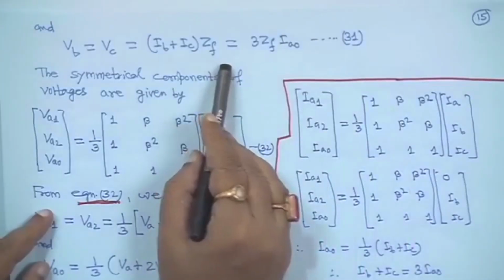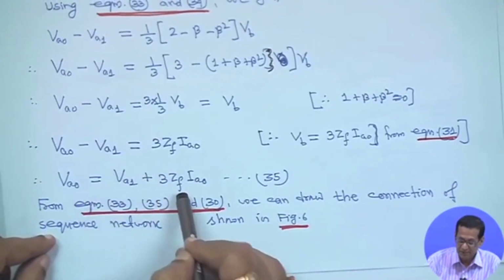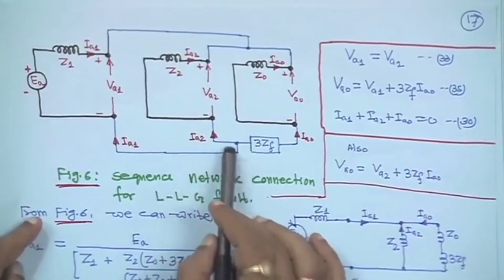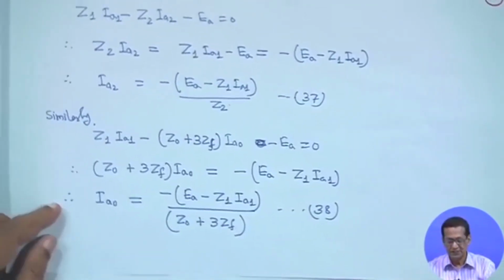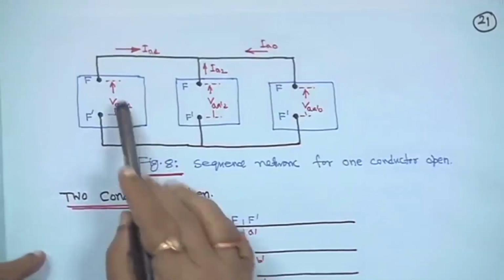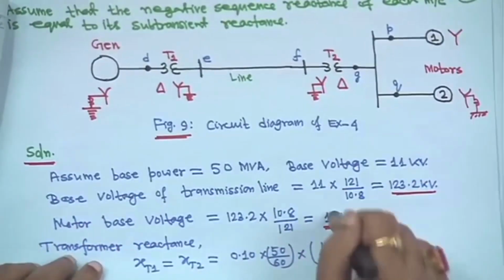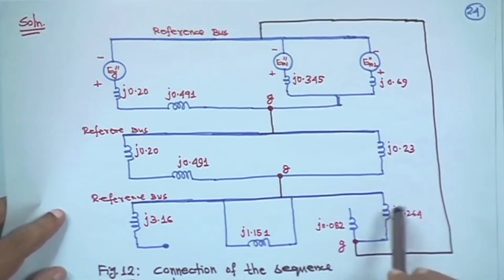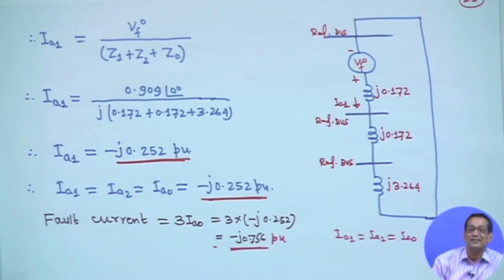Symmetrical components (Contd.)